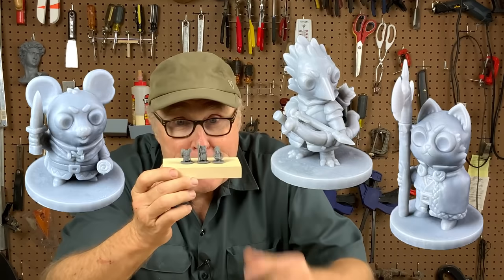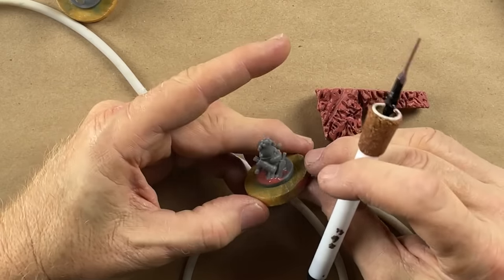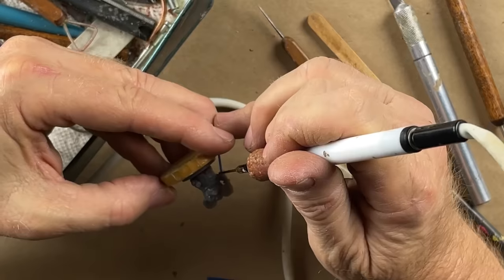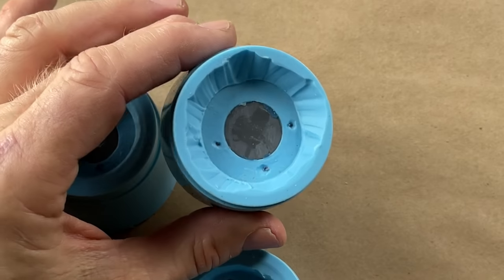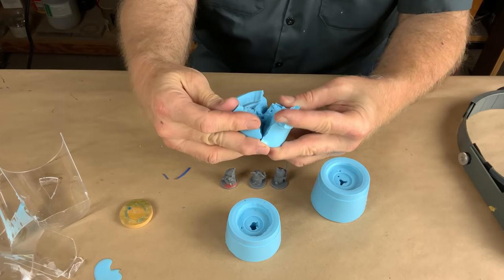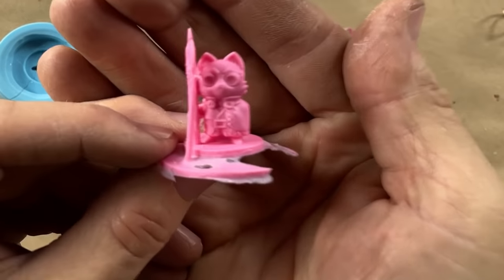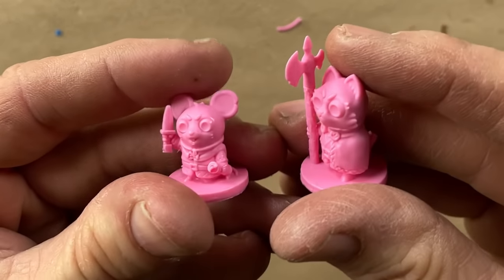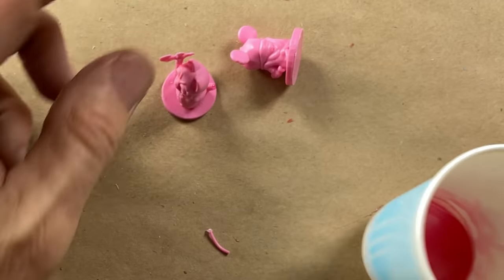Tips And Tricks For Making Miniatures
Miniature sculptures have the same issues and problems as larger works: bubbles and parting lines can be just as tricky when working on a small scale.

If you love miniatures check out this blog by Hayk. This video is featured along with lots of other good info:

Here is a list of suppliers for the materials I use in my videos: